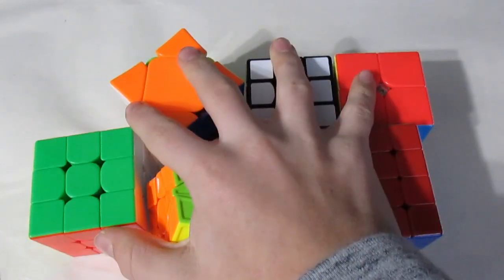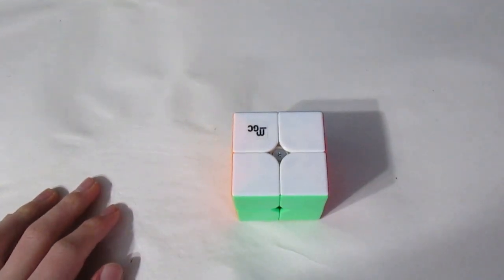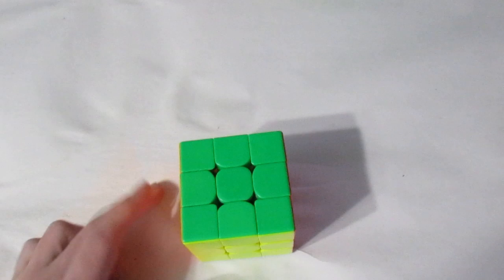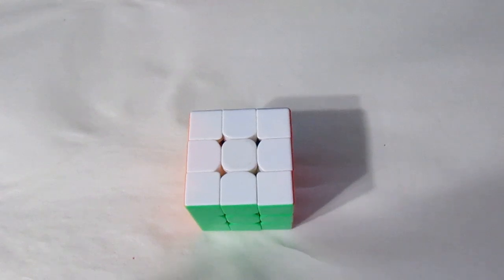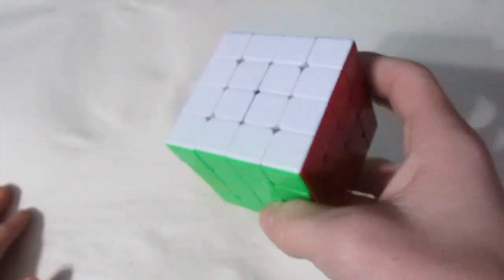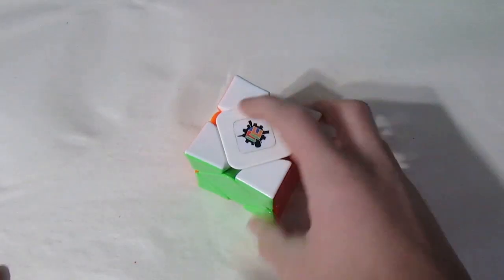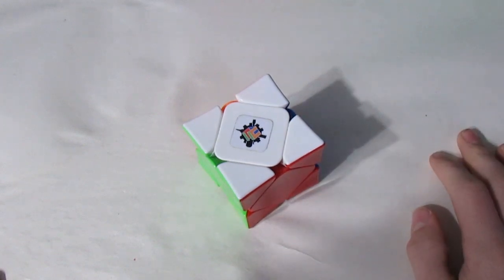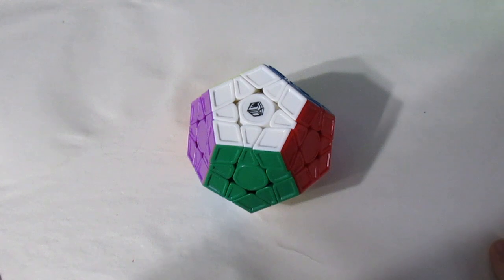Mains and Goals for Northern Neck 2019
Other Channels